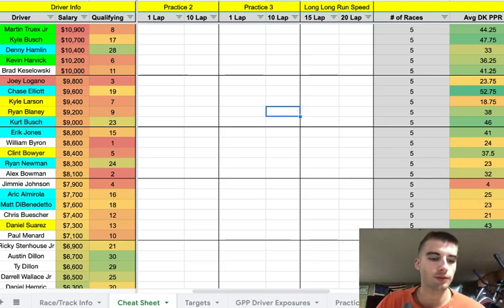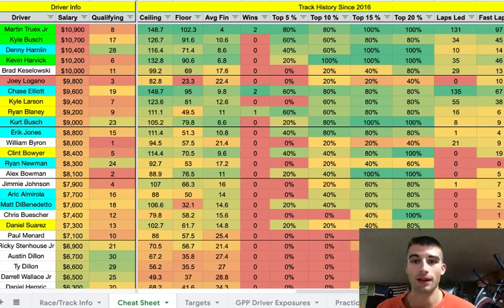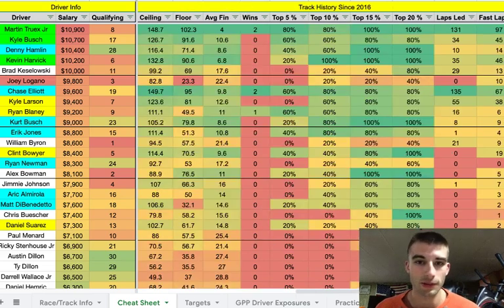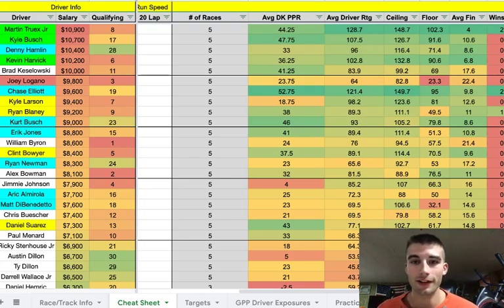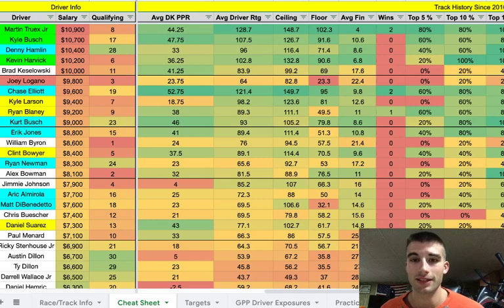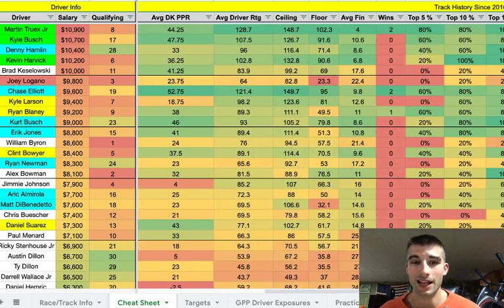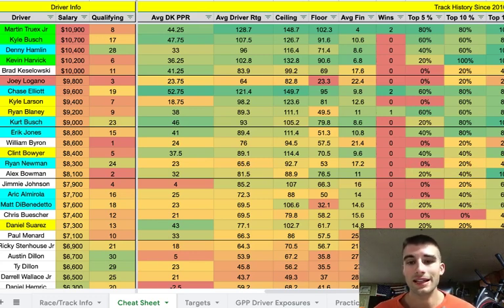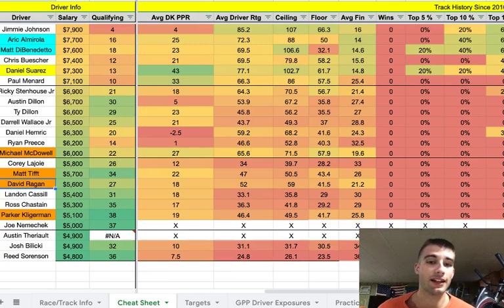Bank of America ROVAL 400 NASCAR DFS Cheat Sheet